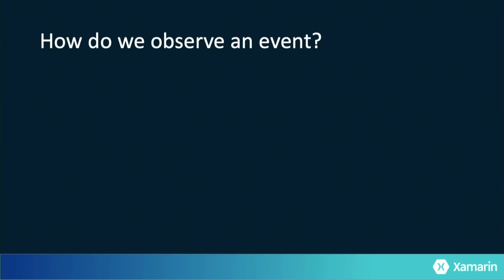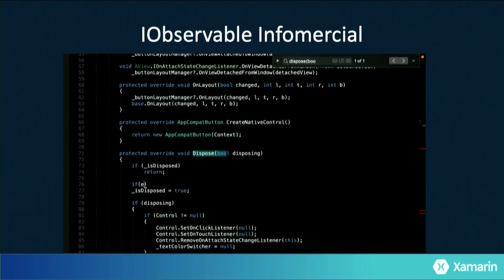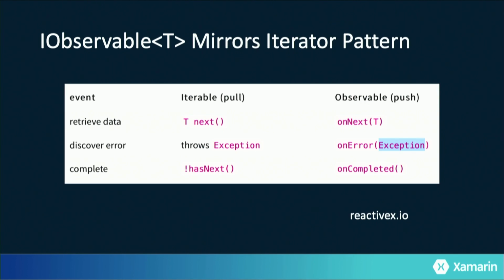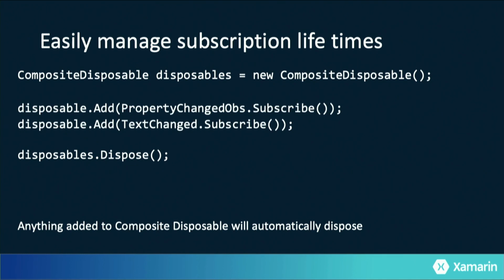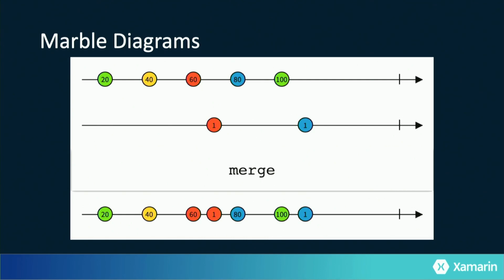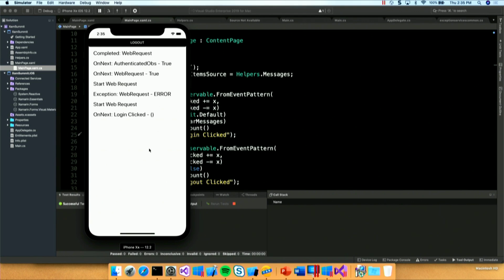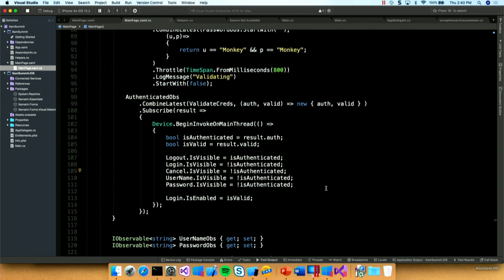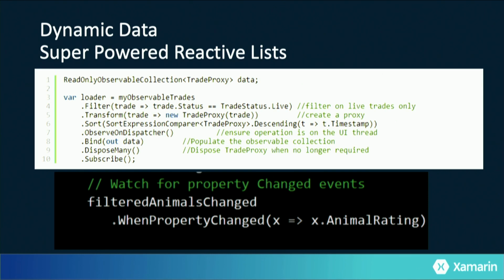Xamarin Developer Summit 2019 Streamline & Simplify Events with Reactive Extensions